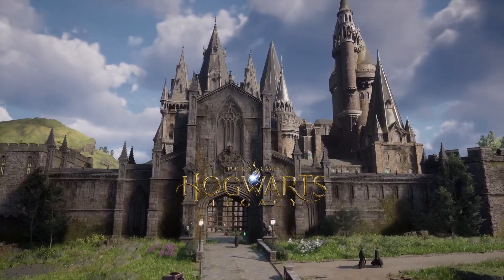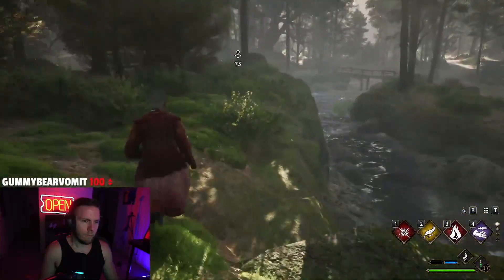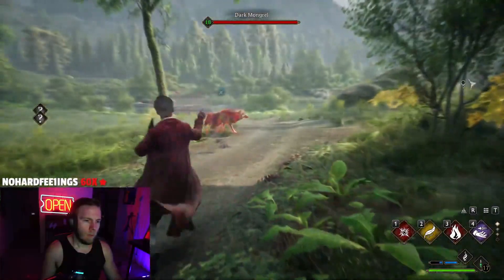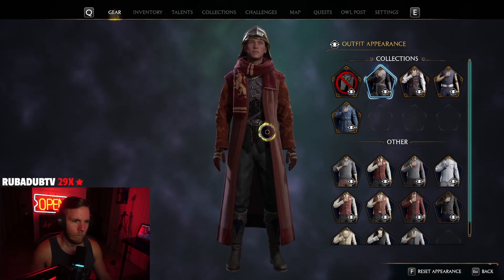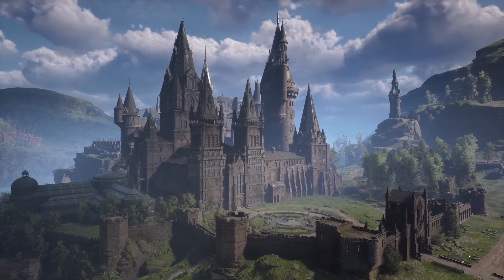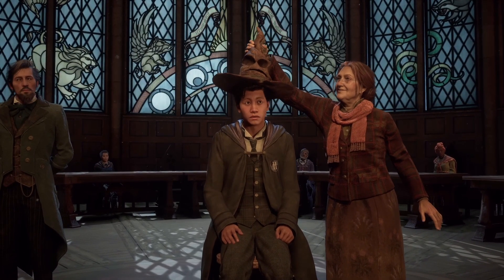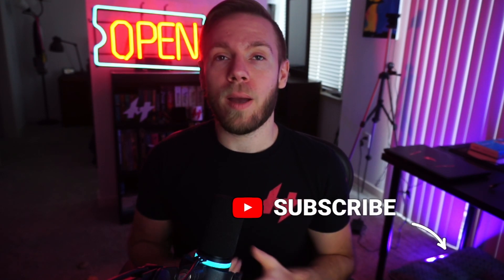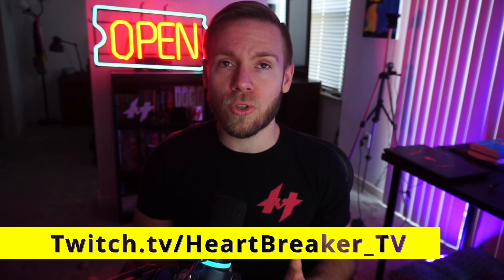Is Hogwarts Legacy good? A Hogwarts Legacy review of the best parts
What are the BEST features of the new Hogwarts Legacy Harry Potter game? Here's my view of the best parts of Hogwarts Legacy including the story, locations, combat, and more.

Beacn mic
Beacn Mix Create
Samsung G7 Odyssey 27in 240hz
ASUS VG248QE 144hz x2
Logitech G Pro Wireless mouse
Steelseries Arctis Pro Wireless Headset
Sony a5100 Camera
Elgato Stream Deck
HyperX Alloy Origin keyboard
KAFRI RGB Headphone stand w/ USB & A/C charger
Xbox Elite Series 2 Controller Starter Bundle
10” Ring Light MACTREM LED w/ Tripod
Dazzne 2-Pack Camera Desk Mount Stand 12.9-22"
Philips Hue Play Starter Kit
YooTech Wireless charger
Asus Strix laptop